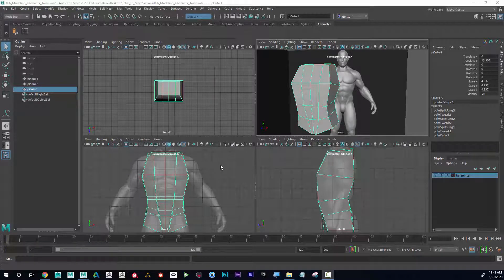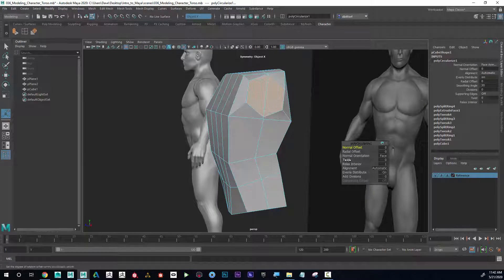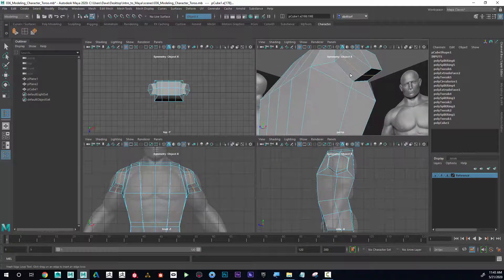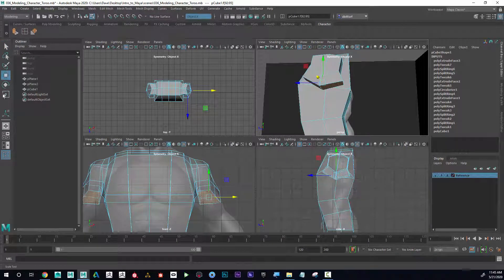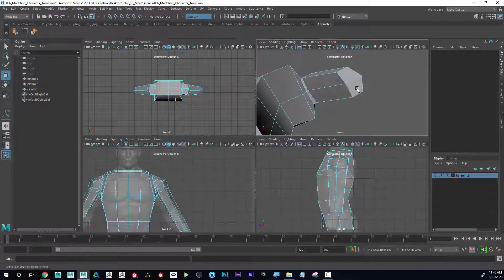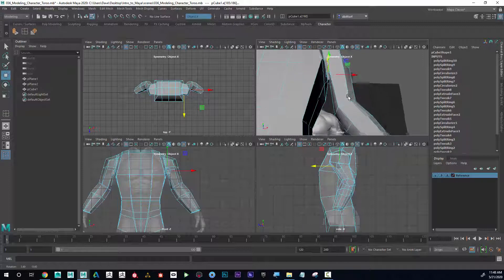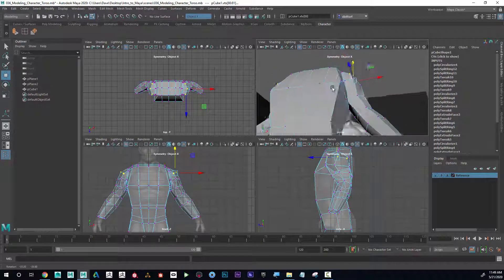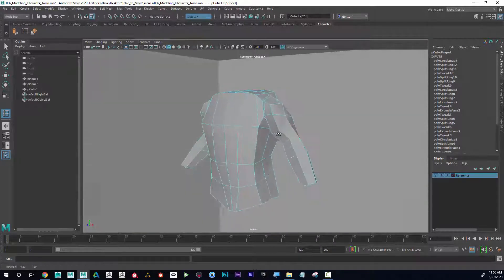Modeling Character Arms in Maya (Part 3 of 12)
In this Autodesk Maya Tutorial for Beginners you will learn how to block out a character's arms in Maya.  This video is part of maya modeling QuickStart series that shows you how to model a polygon character from start to finish in Maya. If you are interested in character modeling in Maya but don't know where to start you are in the right place.